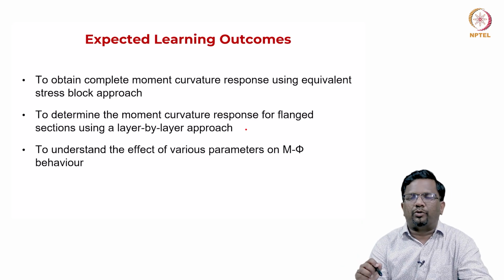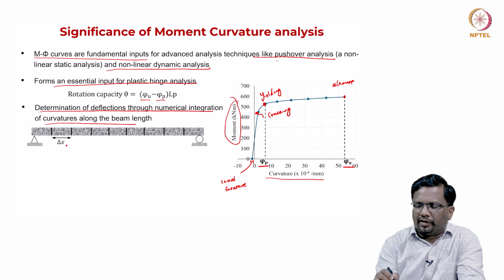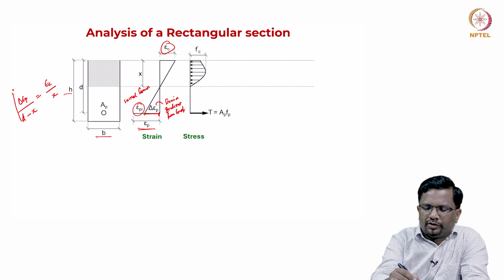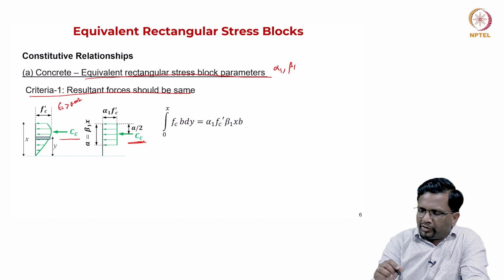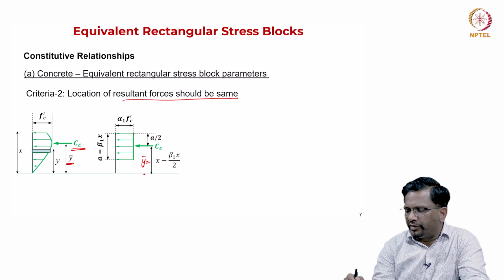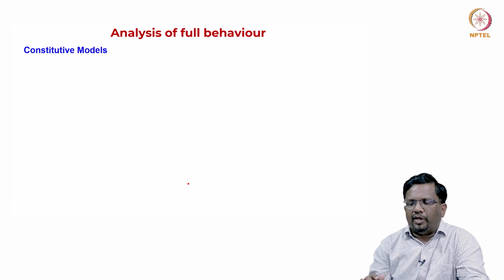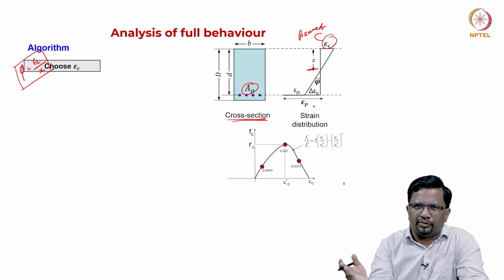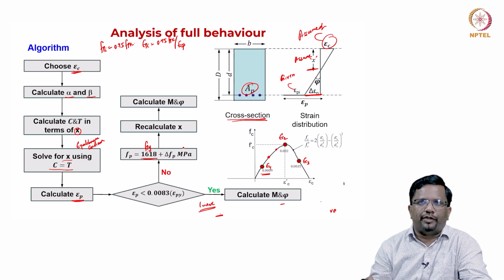Stress block parameters for moment curvature analysis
Significance of moment curvature analysis, derivation of stress block parameters, algorithm for obtaining moment curvature